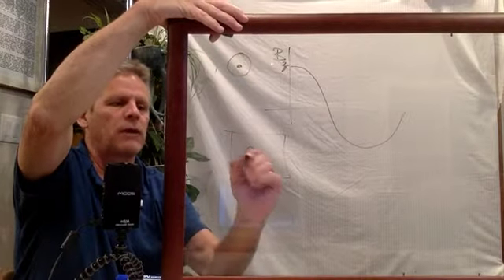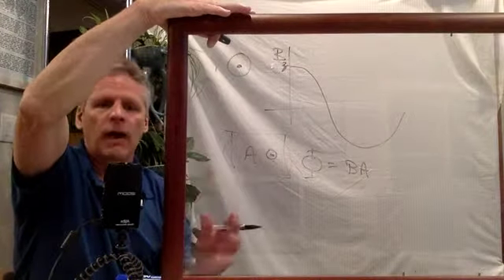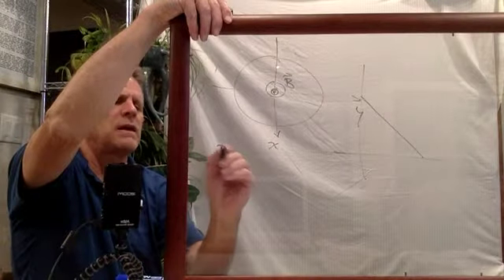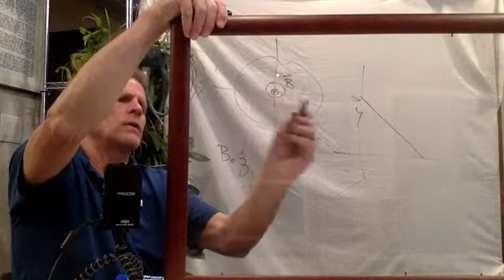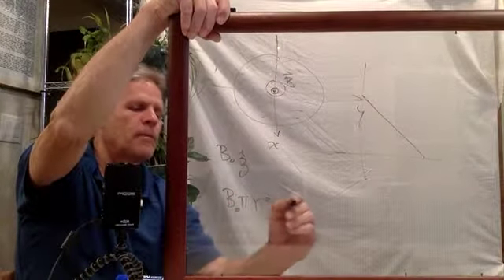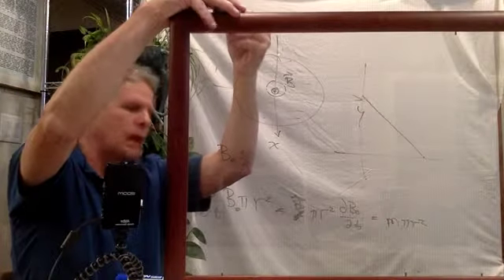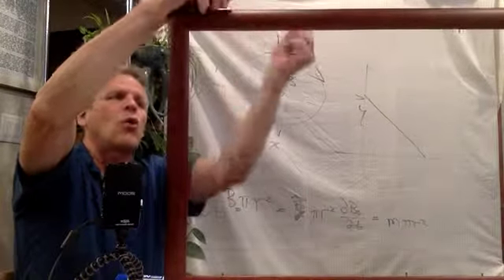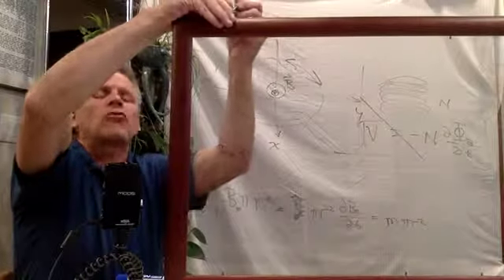Ch 29 2 Lenz's Law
Giancoli Chapter 29, Introduction to Lenz's law, direction of induced current, magnitude of potential induced in a coil of wire, electric potential created by changing magnetic field